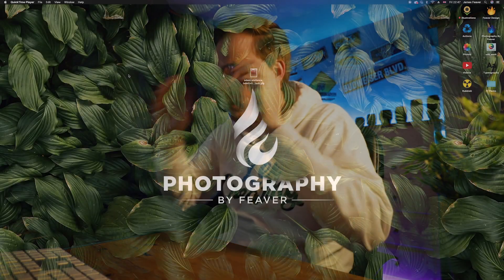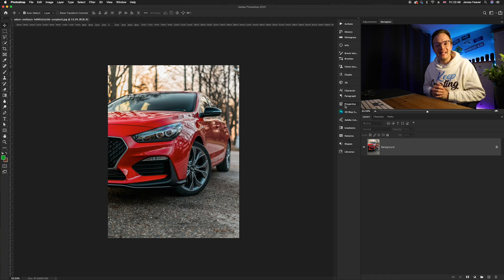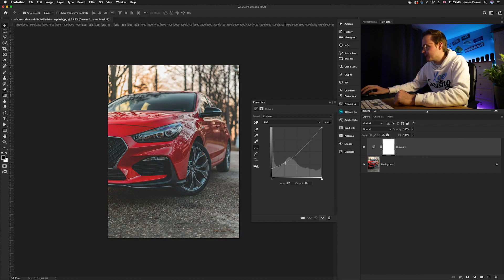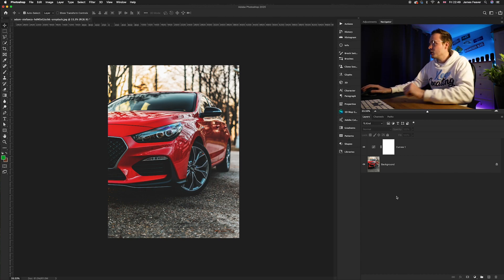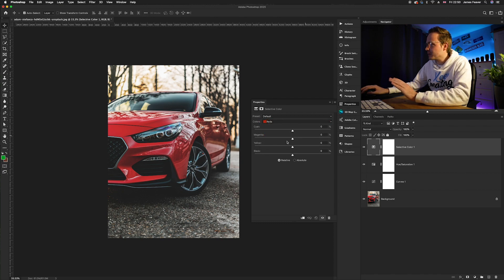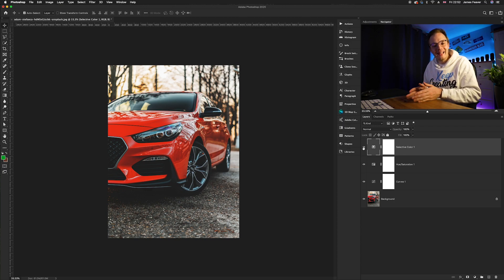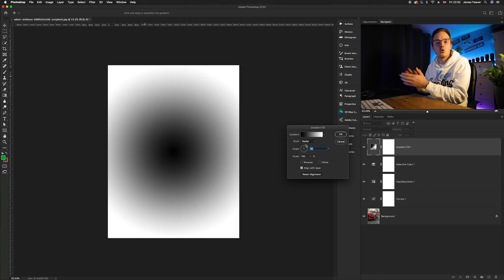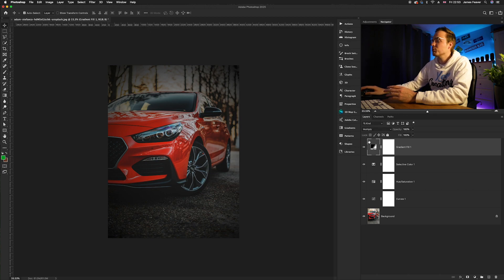Matte Automotive Colour Grading Effect in Photoshop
Create A Matte Automotive Colour Grading Effect in Photoshop. In this video, I will go through how to create a Matte Automotive Colour Grading Effect in Photoshop using just a few layers and effects. This colour grading effect works with images shoot anytime of day with a car in the foreground. So make sure to have a look at the pre-selected photos on my website to follow along with this tutorial.

⚫️ I will show you how to:
▪️ Choose the right image
▪️ Create the matte effect
▪️ Add high contrast to the highlights
▪️Add Colour

🎥 How to create a Matte Portrait Effect in photoshop